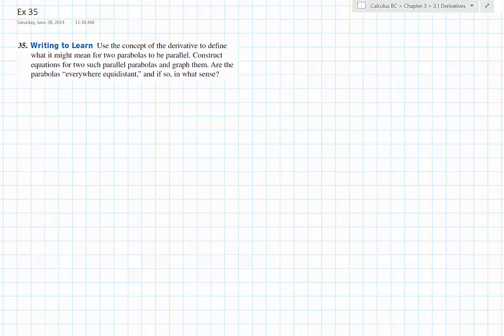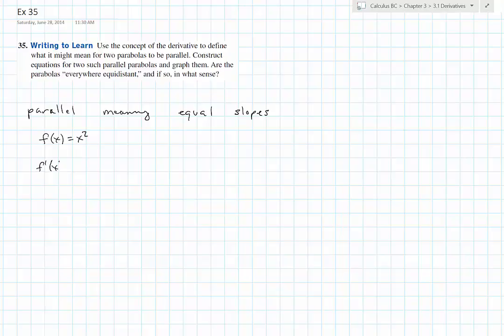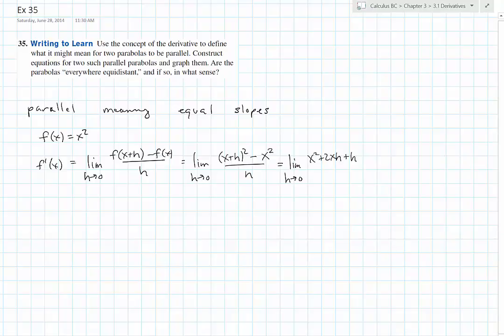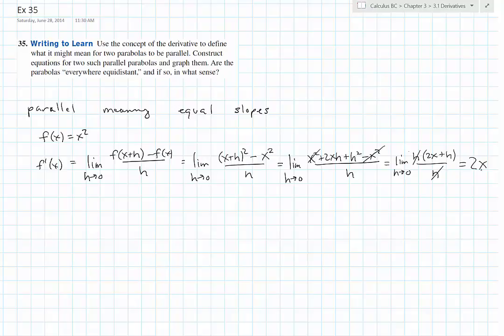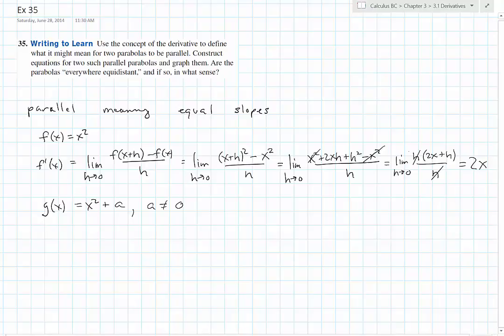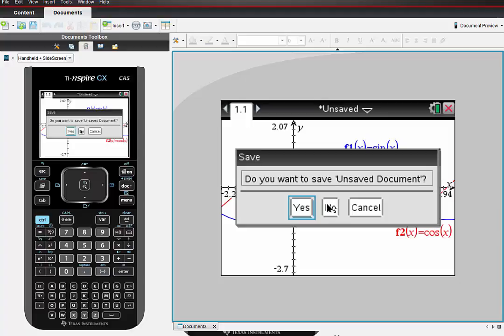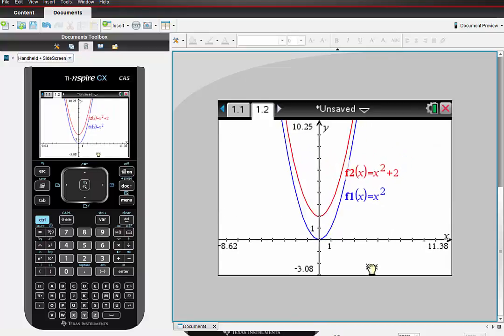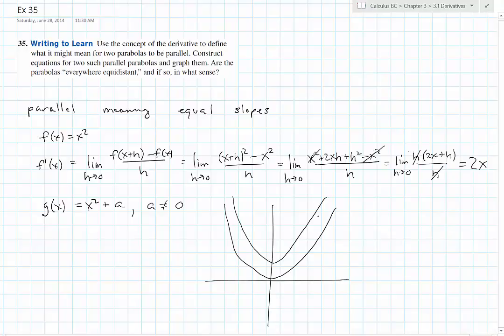fdwk3e 03 01 hw 35